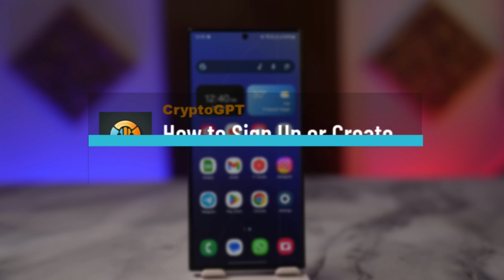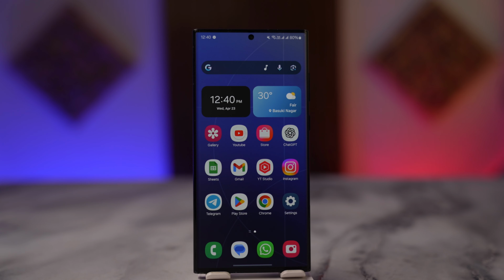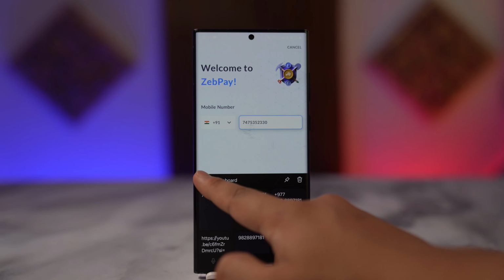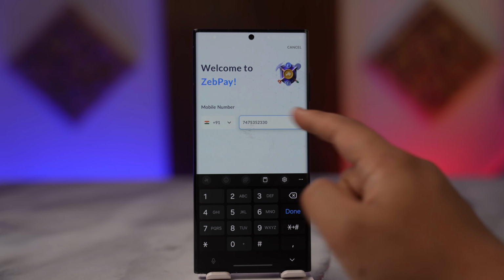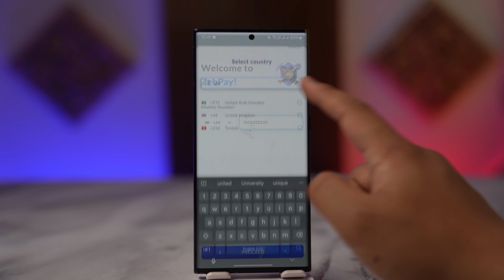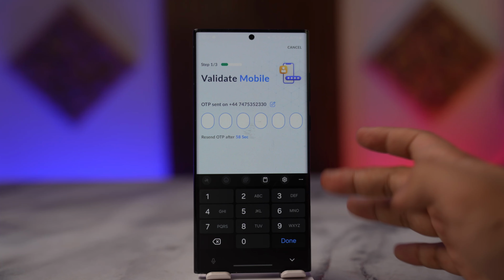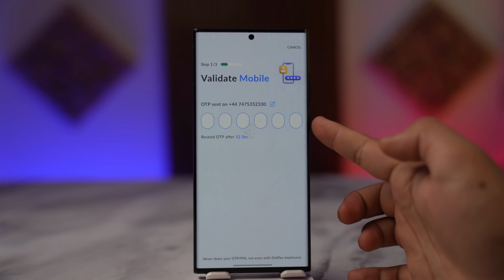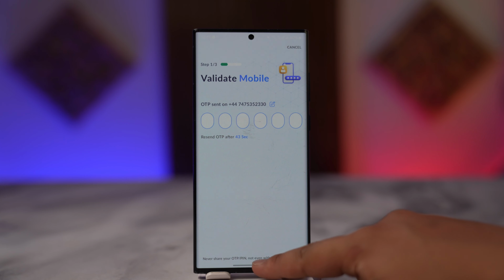How to Sign Up or Create Account on ZebPay !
Want to start trading cryptocurrencies on ZebPay? This easy-to-follow tutorial shows you how to create your ZebPay account in just a few minutes! Whether you're new to crypto or an experienced trader, our step-by-step guide makes the registration process smooth and hassle-free.

In this video, you'll learn:

How to download and launch the ZebPay app

The simple registration process using your mobile number

How to verify your account with OTP

We walk you through each screen, from the initial "Login or Start Your Journey" prompt to the final account verification step. You'll see exactly how to:
1️⃣ Enter your country code and phone number
2️⃣ Receive and input your verification OTP
4️⃣ Successfully create your new trading account

Pro Tip: Make sure you have your mobile phone handy to receive the verification SMS!

By the end of this tutorial, you'll be ready to start buying, selling, and trading cryptocurrencies on one of India's most trusted exchanges.

Next steps after account creation:

Complete your KYC verification

Set up payment methods

Explore different cryptocurrencies